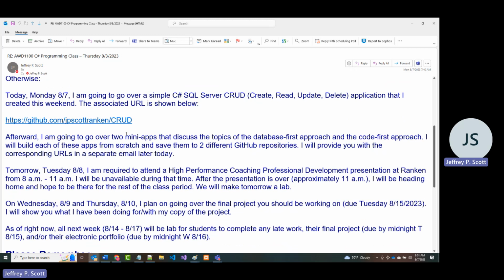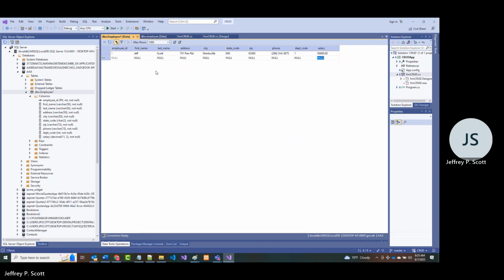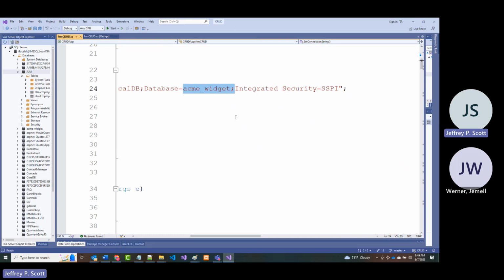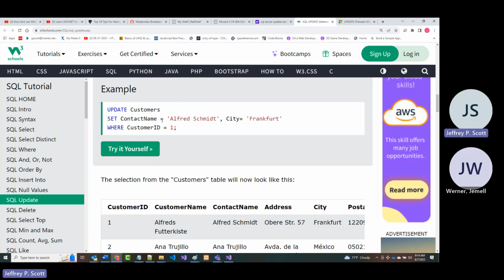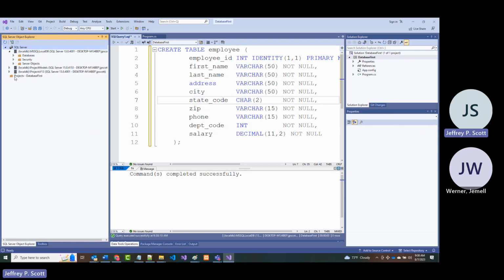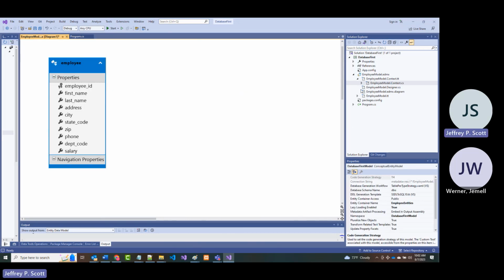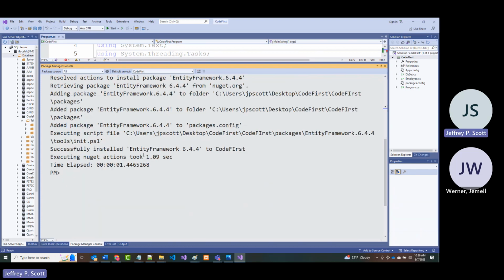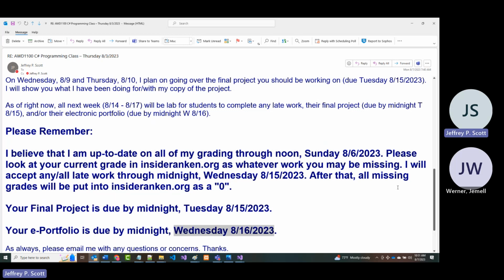AWD1100 - Day45 - 08-07-2023 - CRUD Project/Database First Project/Code First Project - Part01